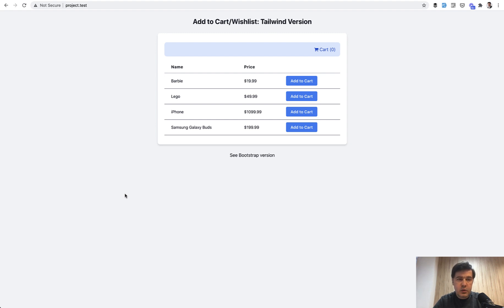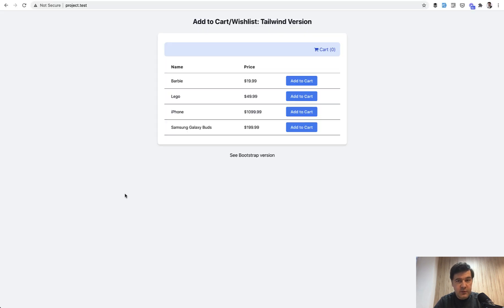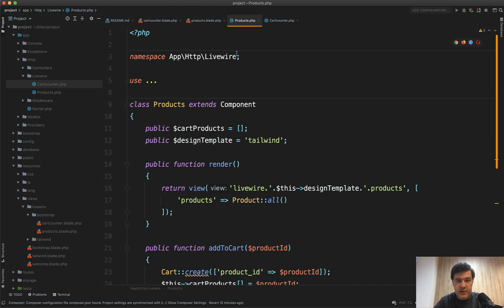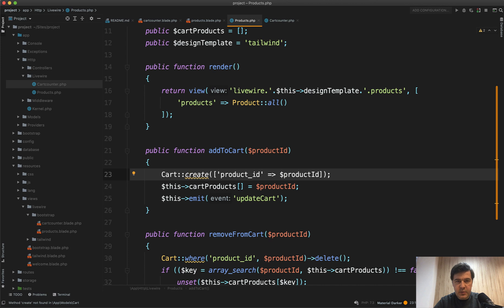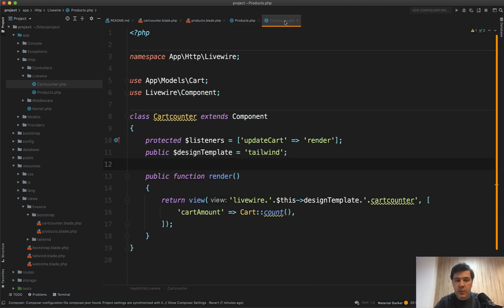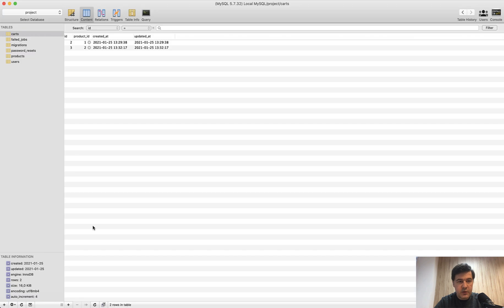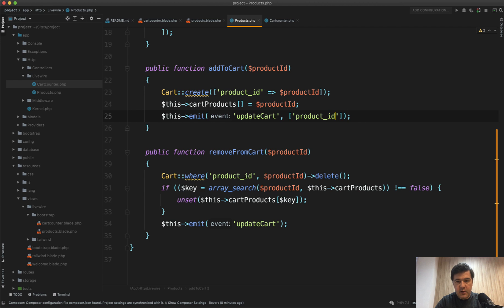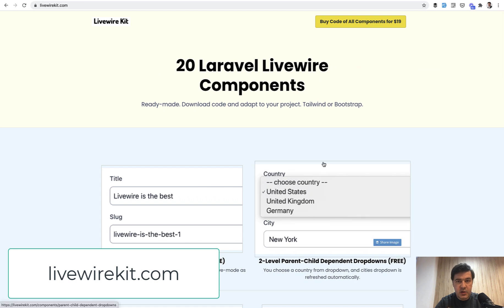Livewire Events: From One Component to Another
A quick demo of emit() method to fire some event from one Livewire component to any other.